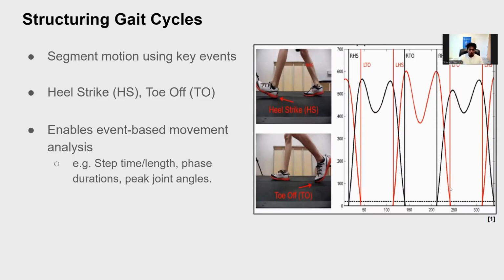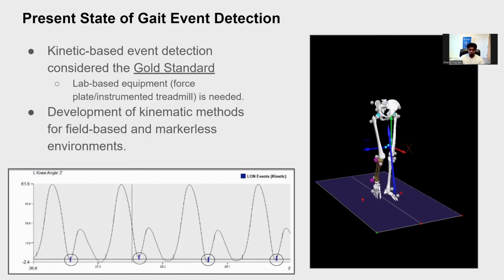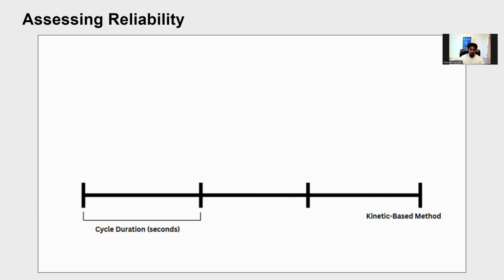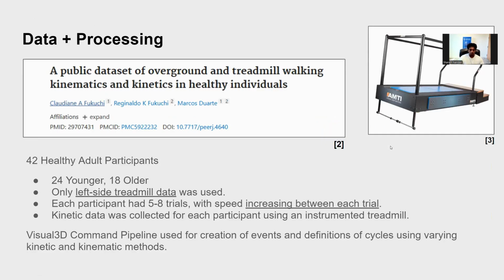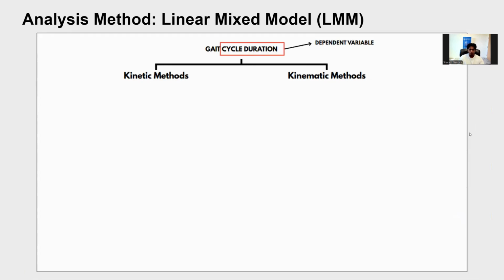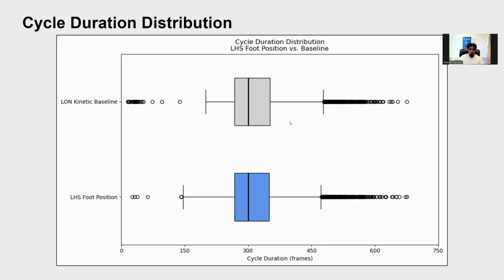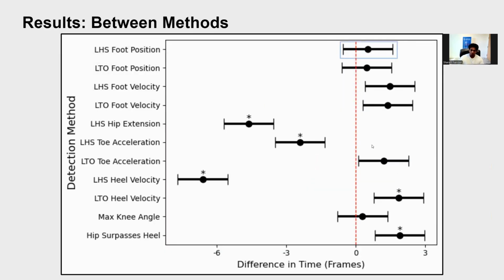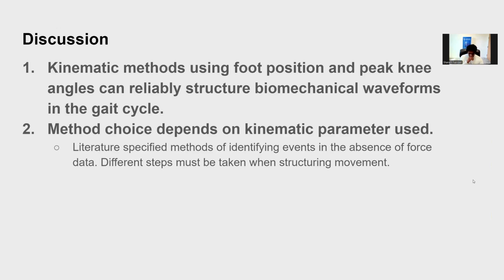Assessing Different Kinematic Methods of Structuring Gait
This video goes through a presentation made at the 2025 Ontario Biomechanics Conference and reviews different methods used to structure gait cycles like kinematic event detection, linear mixed models, and kinetic methods.